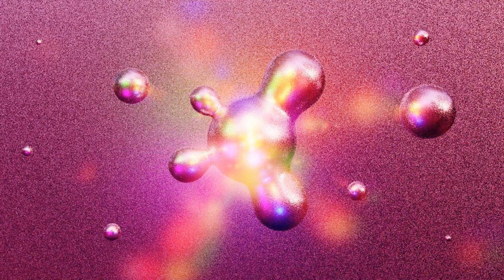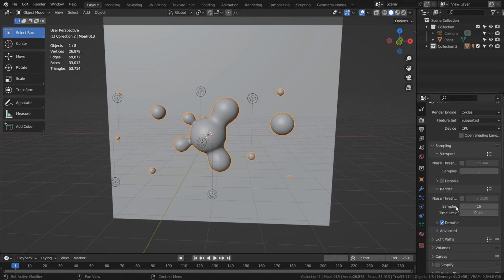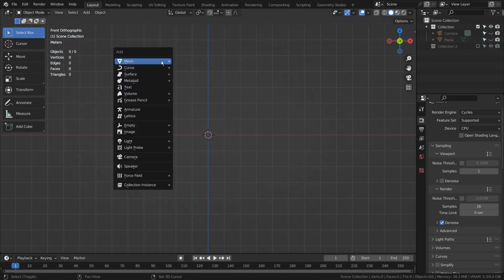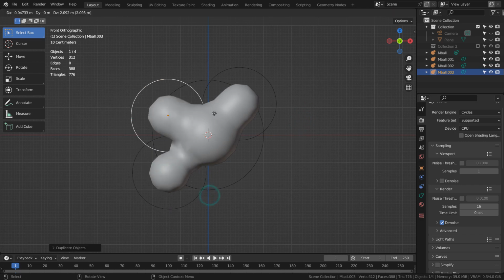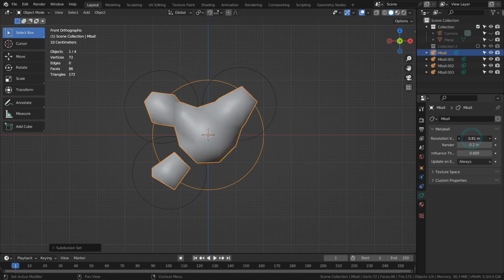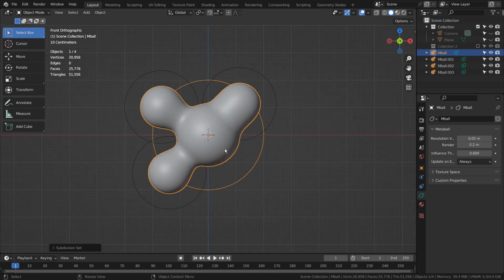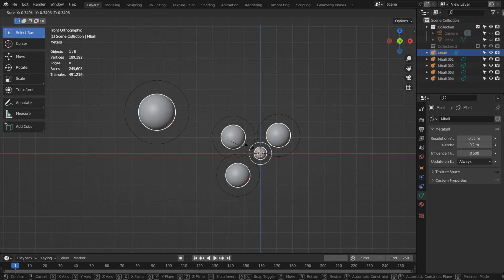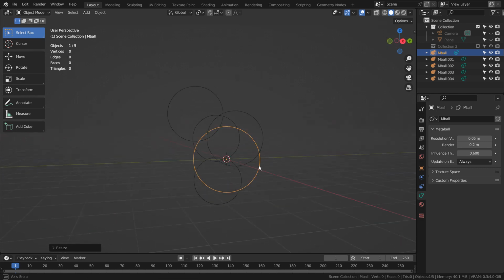Blender Tutorial - Abstract art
0:00 Intro
0:39 Metaballs could crash Blender.  Please save frequently.
0:56 Unique workflow
1:52 Trying to freeze Blender by scaling a metaball
2:25 Disappearing metaballs bug
3:47 Settings detail